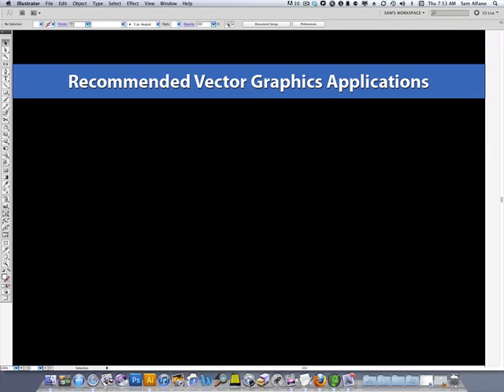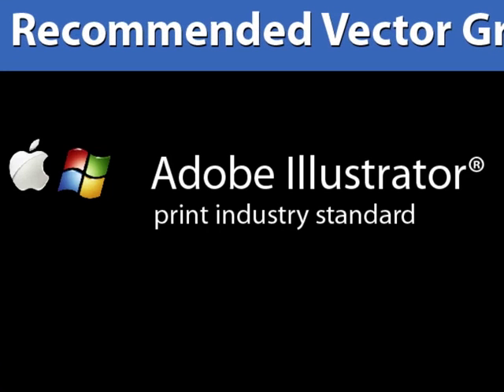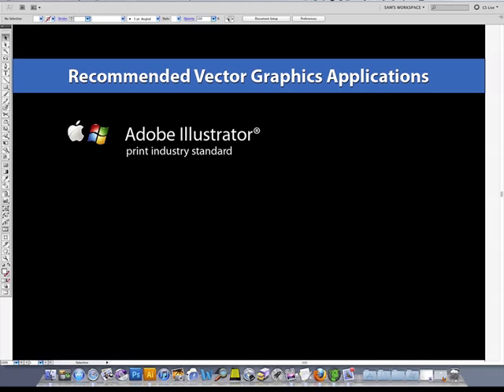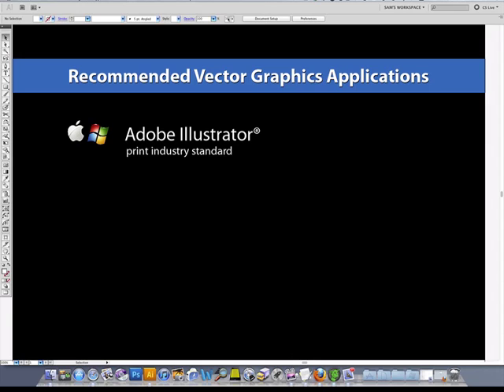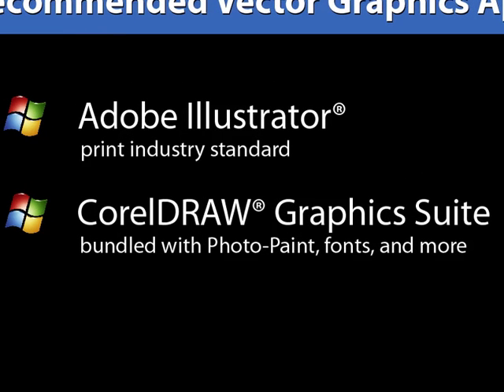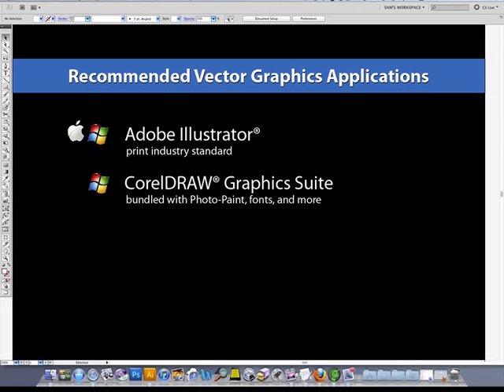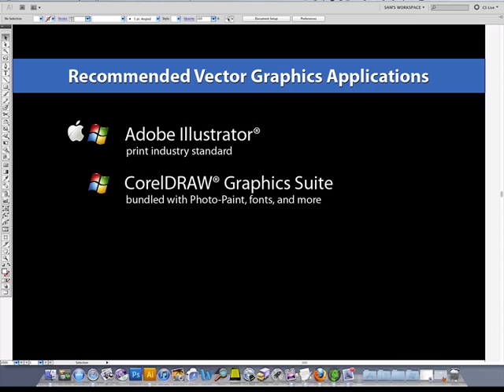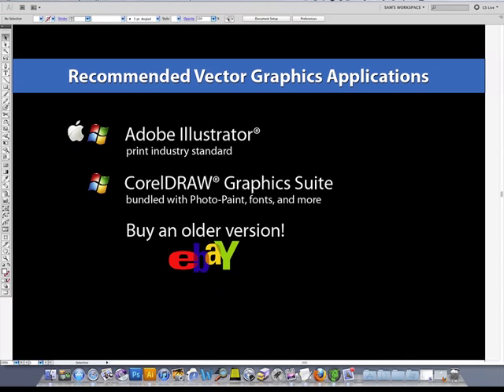AlfanoArt Monogram System - Software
This video gives recommendations for the right software for design transfer applications.